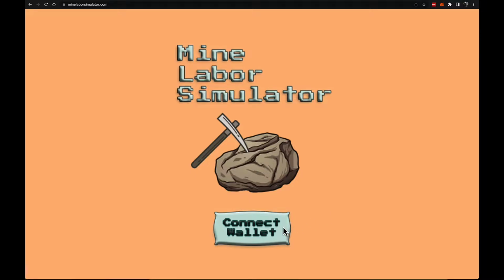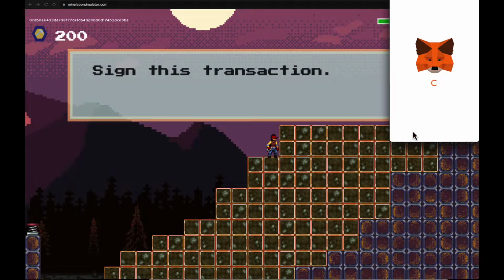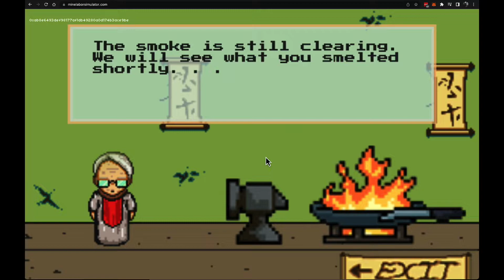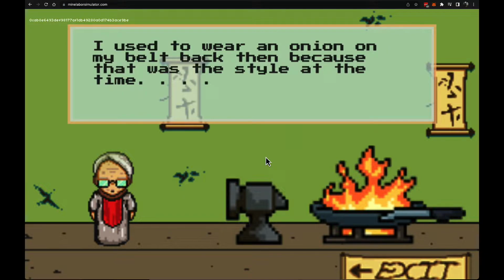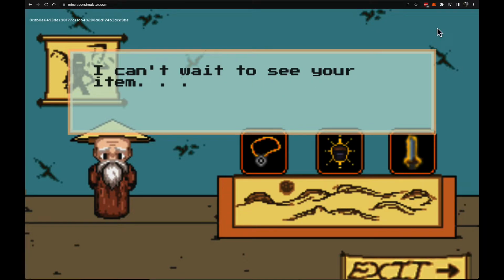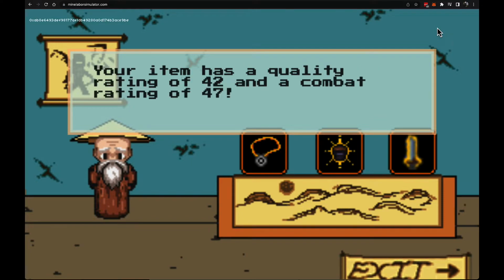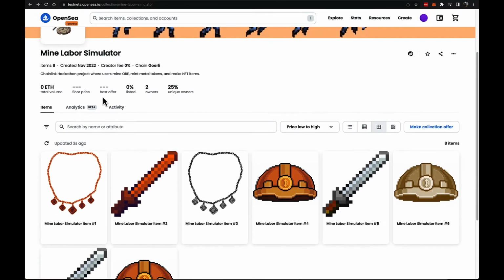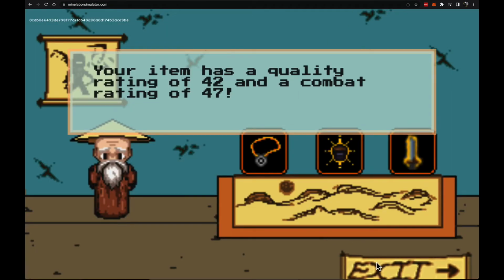Mine Labor Simulator Demo Video | Chainlink Fall 2022 Hackathon - Web3 Gaming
Here is a demo video of minelaborsimulator.com
My submission for the Chainlink Fall 2022 Hackathon.